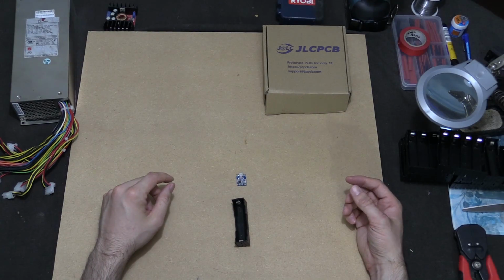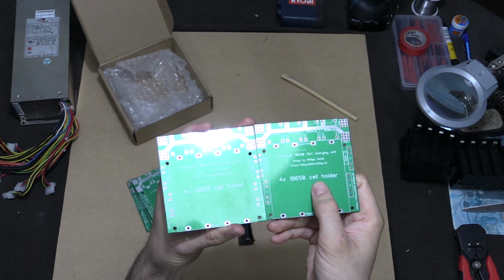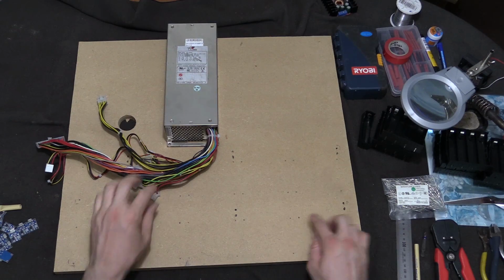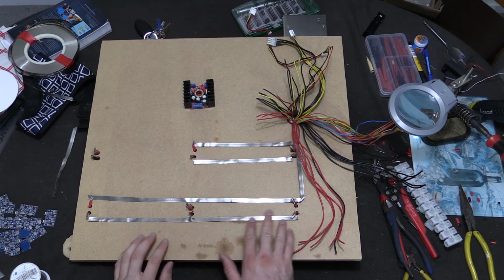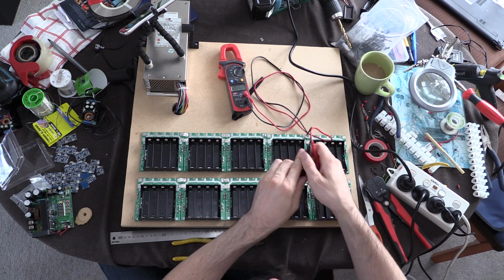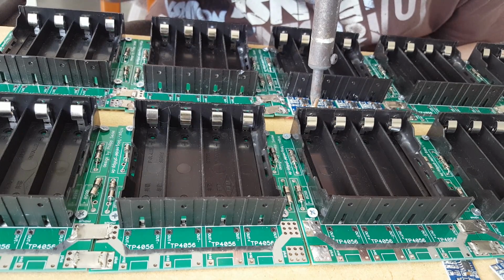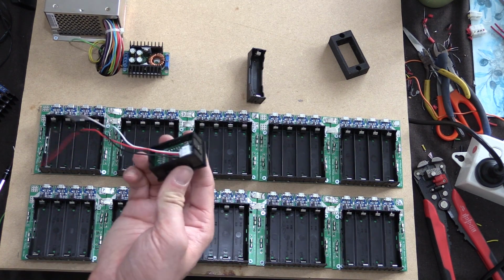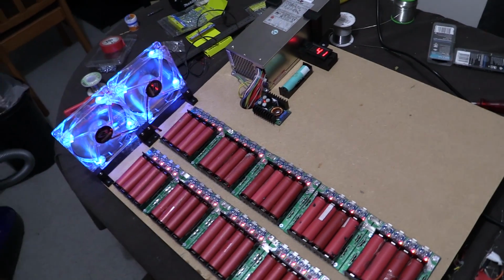Ultimate 18650 40 Cell Charger Build. Oh Yeah!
Mikes DIY Powerwall Update 83 -
Full Build Video 18650 40 Cell Charger.